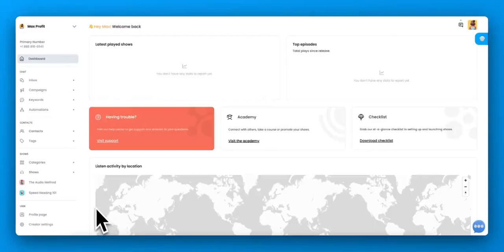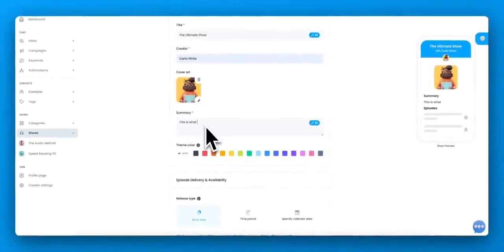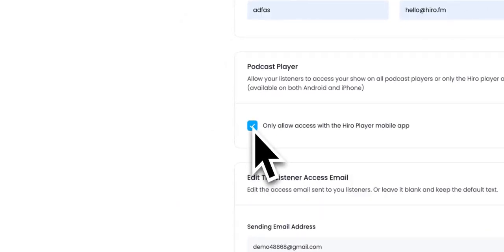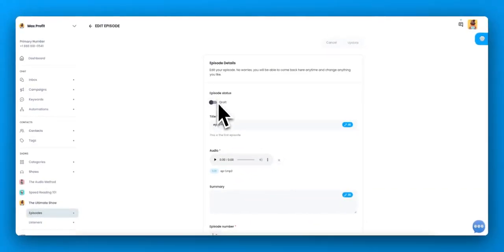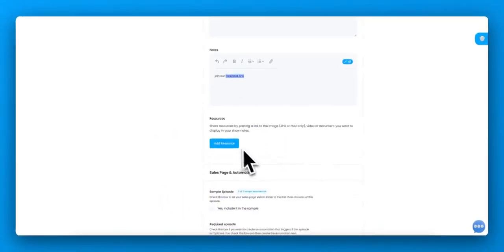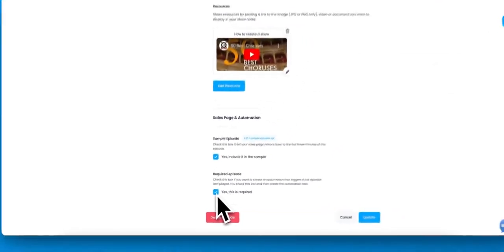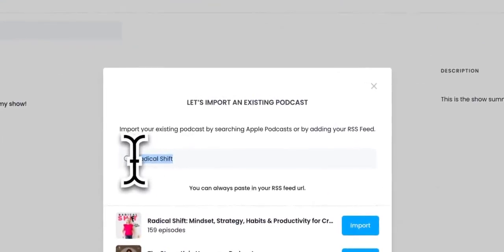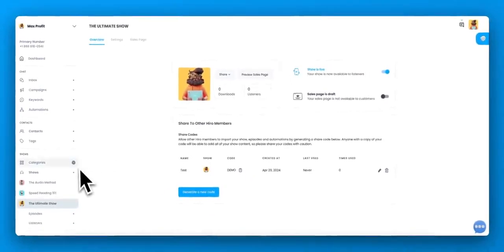How to create shows in Hiro.fm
Hiro offers four easy ways to create your private podcast shows.
1. Create from scratch
2. Import from your YouTube channel
3. Import from Apple Podcast or using an RSS URL
4. Import from another Hiro users with a share code

This video walks you through the four ways to create your show and how to set up your episodes including:
1. Attaching files, videos and images to your shows
2. Setting how users access episodes
3. Setting how long users get access to your show